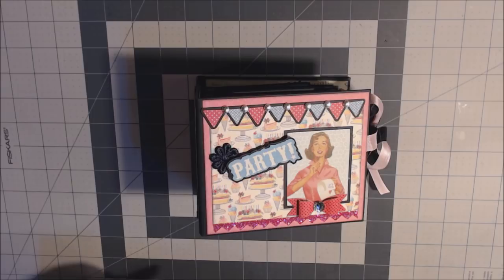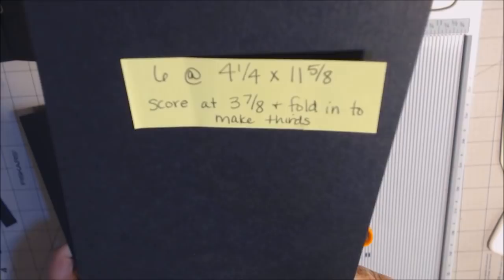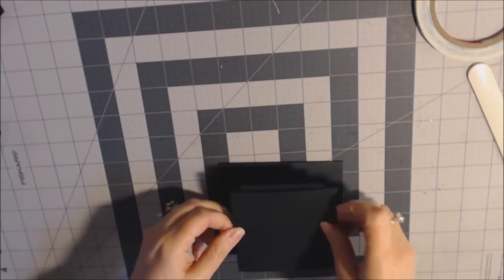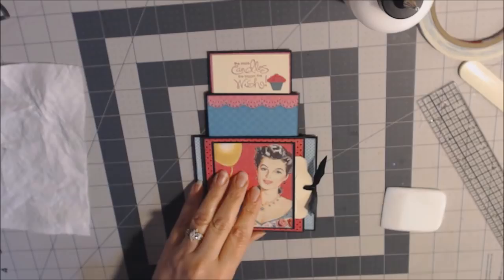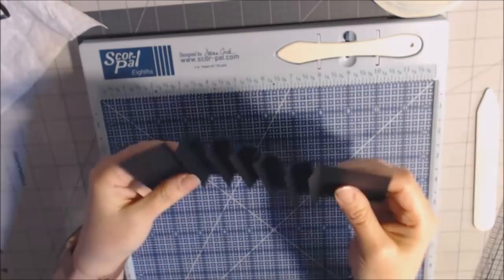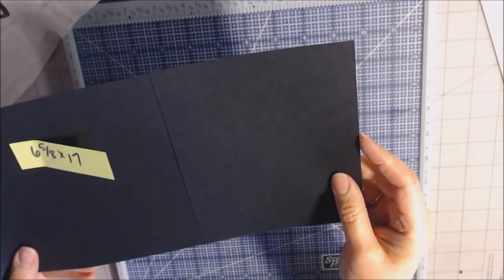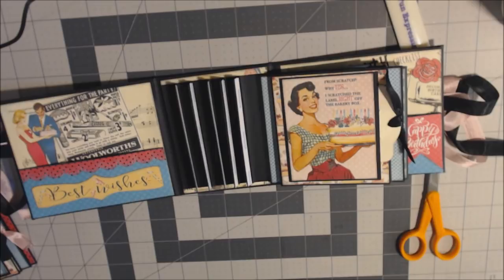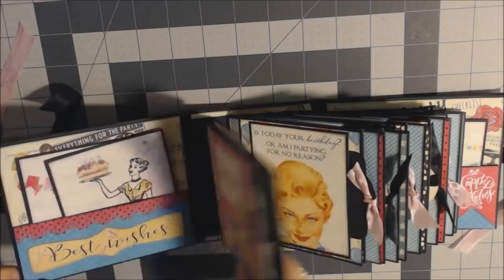Party Mini Album Tutorial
This is a walkthrough and tutorial for my Design Team project for Country Craft Creations.
The paper line is Party by Authentique.  This album was made to go into the birthday box I made.